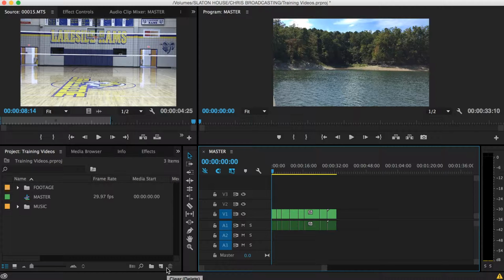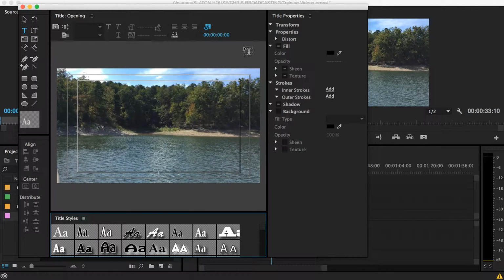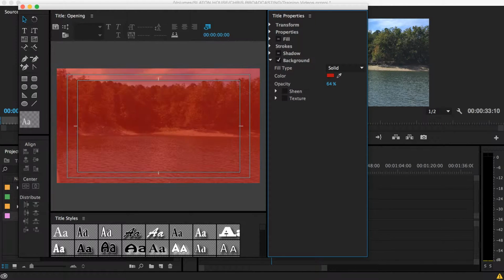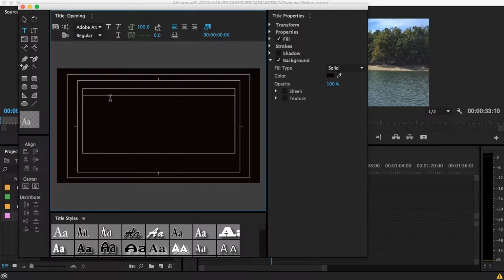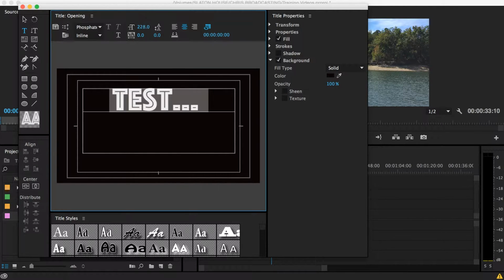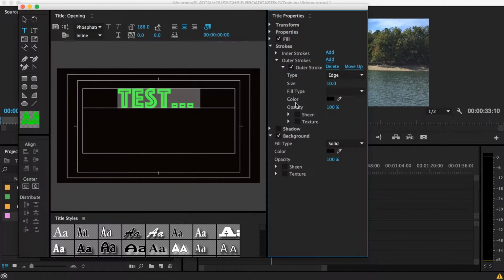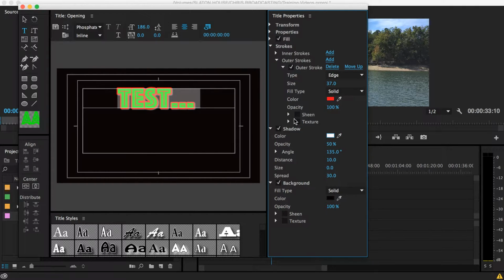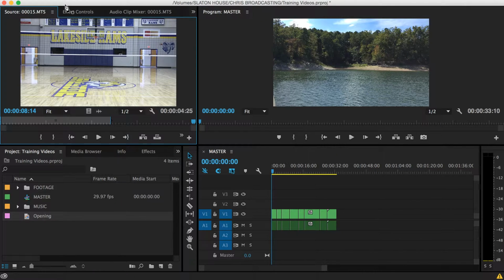Creating Titles Beginning | Adobe Premiere Pro